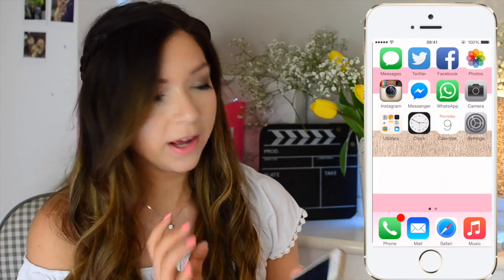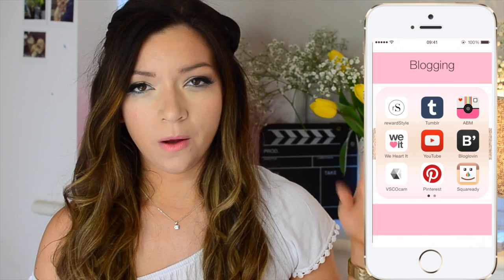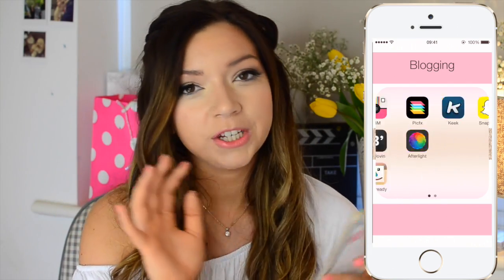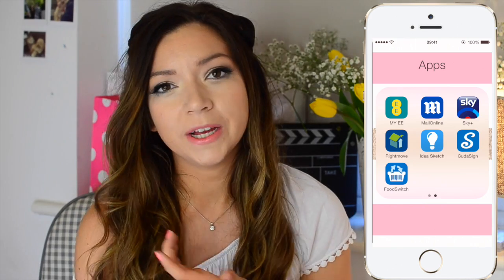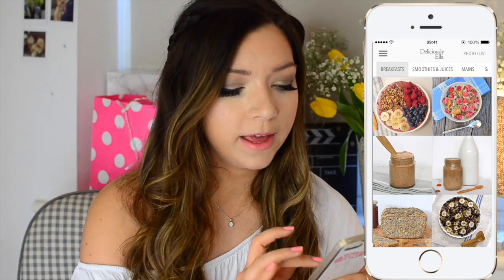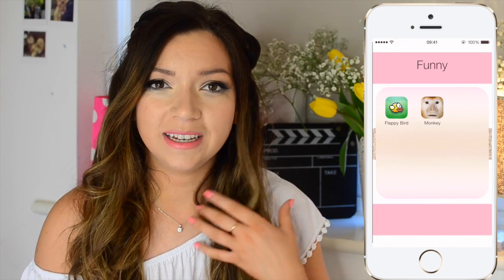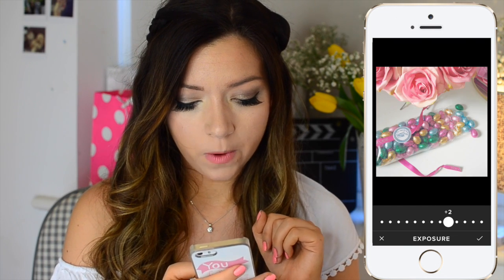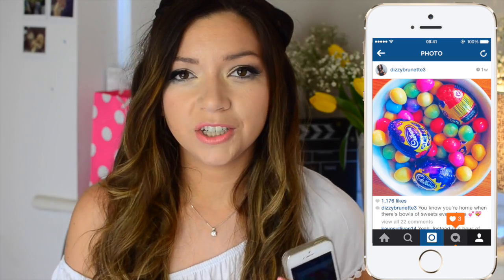What's On My iPhone & How I Edit My Instagram Pictures I Dizzybrunette3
Sorry this is so long! Who knew I had so much to say about apps and stuff? :)

What I'm Wearing:
Top: Primark
Nails: Barry M Speedy- In a Heart Beat
Necklace: don't know sorry :(

As a beauty blogger, I am very lucky to be sent beauty items from time to time. However any products that have been sent to me have been marked by a * and I have not been paid/compensated to feature any of the products in this video. They have been featured cause I do love them :)